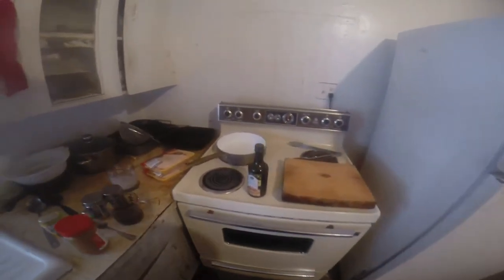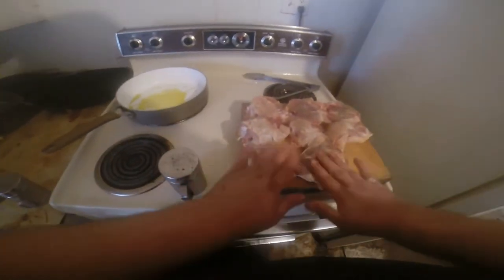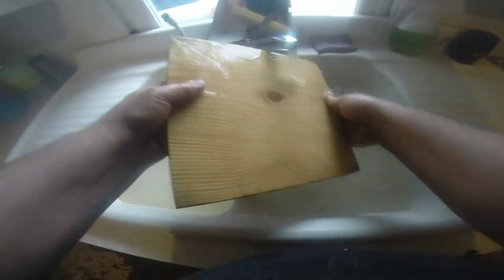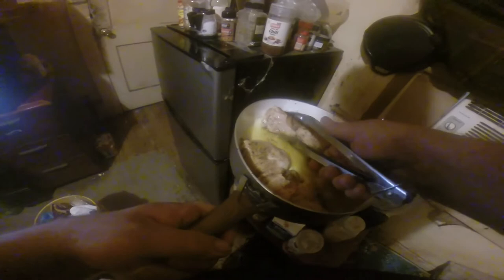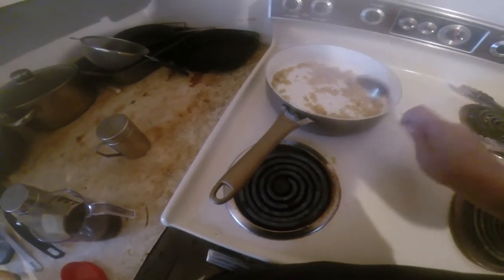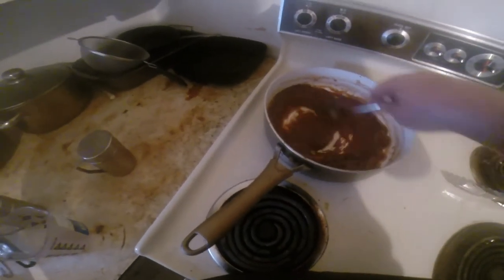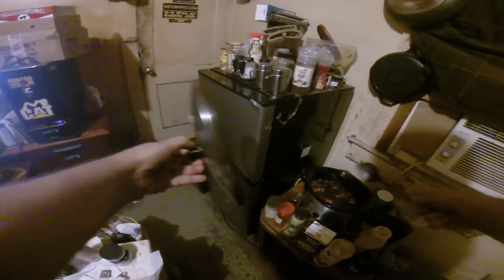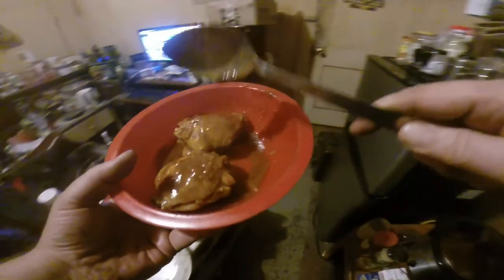Crockpot Chicken And Barbecue Peanutbutter Sauce - Cooking With RealmanPwns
Ingredients:
2 tablespoons olive oil
8 bone-in, skin-on chicken thighs, about 2 3/4 lb. total, trimmed of excess fat
1 medium onion, chopped
2 cloves garlic, minced
1 - 18 Oz bottle of Sweet Baby Rays Honey barbecue sauce (you can use the mesquite or hickory flavor if you prefer)
2 tablespoons creamy peanut butter (not natural or old-fashioned)

Preparation

1. Warm oil in a large skillet over medium-high heat. Season chicken with salt and pepper and add to skillet in a single layer (work in batches if necessary). Cook, turning frequently, until golden brown, about 5 minutes. Remove to a slow cooker. Repeat with remaining chicken.

2. Pour off all but 1 Tbsp. fat from skillet. Add onion and cook, stirring frequently, until softened, about 3 minutes. Add garlic; sauté 1 minute longer. Add barbecue sauce and peanut butter. Stir, scraping up browned bits on the bottom of the pan, until slightly thickened, about 2 minutes. Pour sauce over chicken and stir to coat.

3. Cover and cook until chicken is cooked through, 2 1/2 to 3 1/2 hours on low. Uncover, set temperature to high and cook, turning chicken frequently, until sauce thickens, about 20 minutes. Serve.